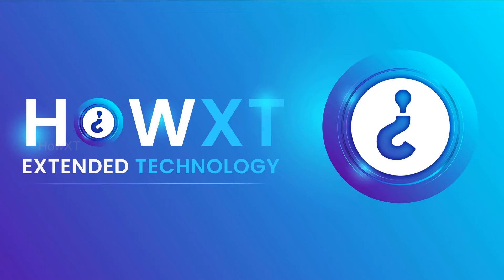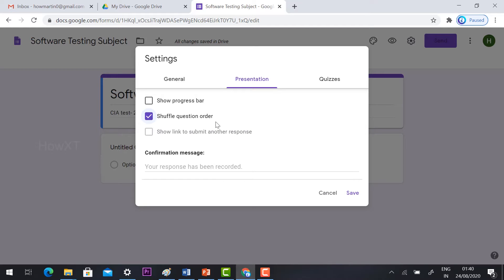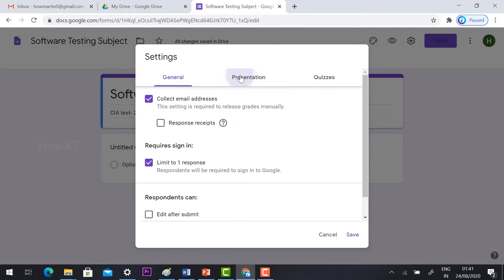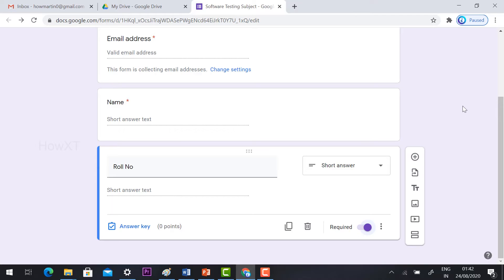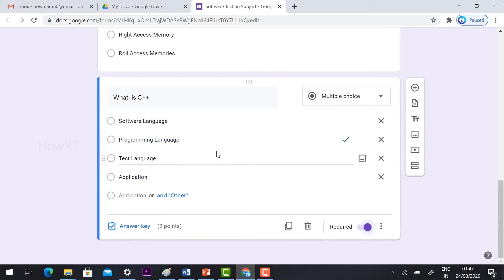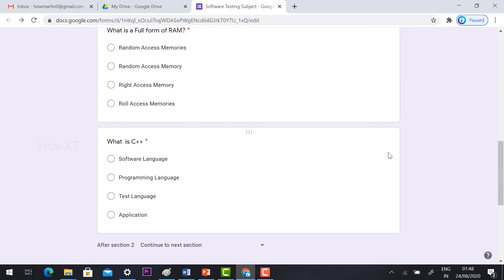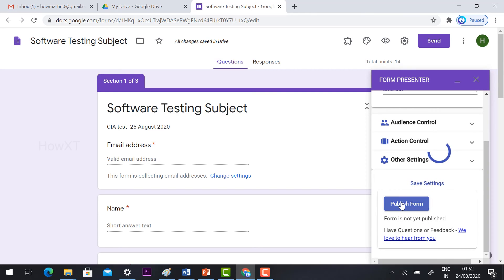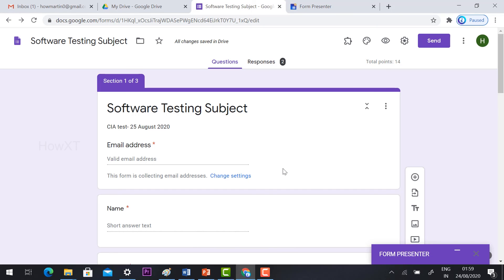How to Create Question Paper on Google Forms with Time Limit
In this video tutorial will help you how to conduct online test for students with a timer option. you can create a google form with start and end time so that students can able to attend the test .

Online test with safety and Securely we can create and conduct.